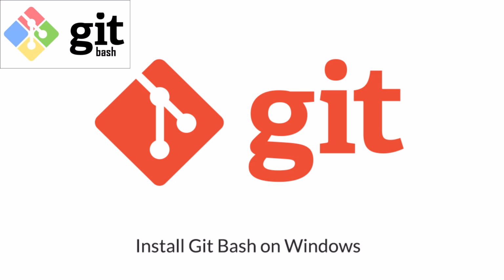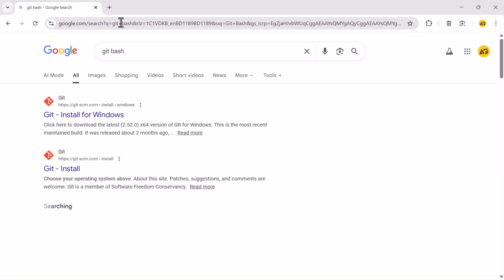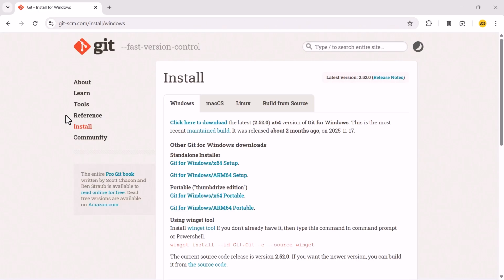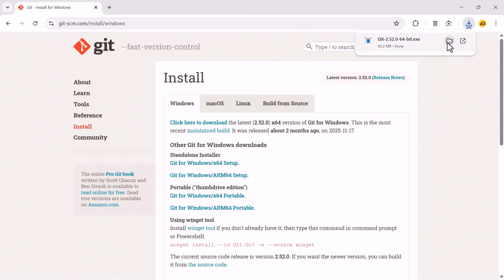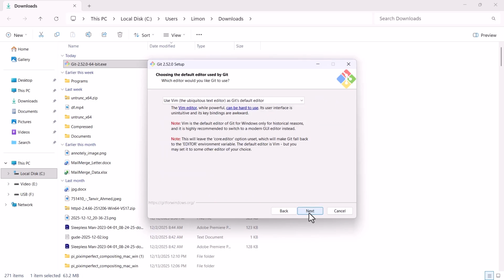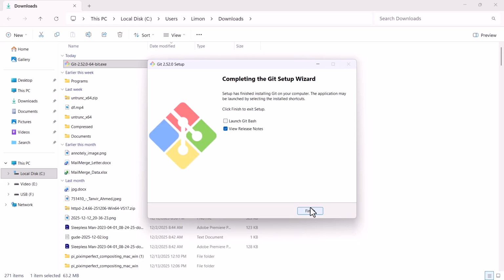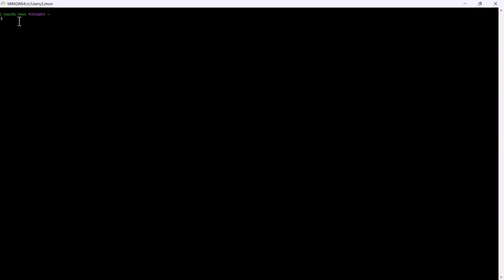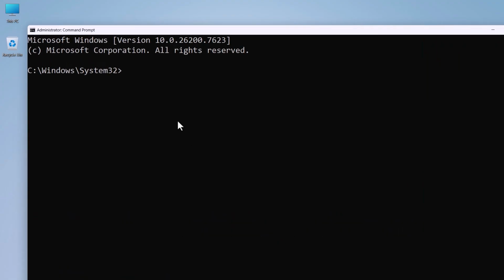How to Install Git Bash on Windows 2026 | How to Download Git Bash 2026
In this tutorial, you’ll learn how to install Git Bash on Windows 2026 quickly and easily using the latest version available. Git Bash is a powerful command-line tool that brings a Linux-style terminal to Windows, making it ideal for developers, programmers, and beginners who want to manage Git repositories efficiently. Whether you’re using Windows 10 or Windows 11, this guide walks you through the complete Git Bash setup on Windows step by step.

We’ll start by showing you how to download Git Bash for Windows from the official source and choose the correct version, including Git Bash Windows 64 bit. You’ll then see how to run the installer, keep the recommended default settings, and complete the Git Bash installation guide without any confusion. This tutorial is beginner-friendly, so even if you’ve never used Git before, you’ll be able to follow along easily.

After installation, you’ll learn how to open and use the Git Bash command line on Windows, check the installed version, and confirm that everything is working properly. This video also covers basic Git Bash configuration on Windows, helping you get ready for real development work. If you’re searching for how to install Git Bash on Windows 10, how to install Git Bash on Windows 11, or want the latest Git Bash install in 2026, this tutorial has you covered.

By the end of this guide, you’ll have Git Bash fully installed and ready to use for cloning repositories, running Git commands, and working on development projects. This Git Bash tutorial for beginners is perfect for anyone looking to start using Git on Windows with confidence.